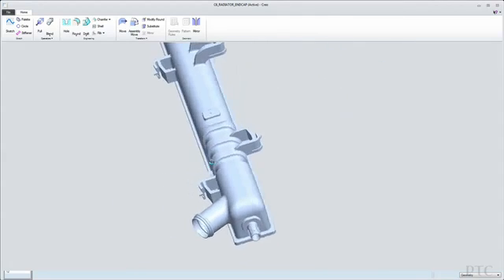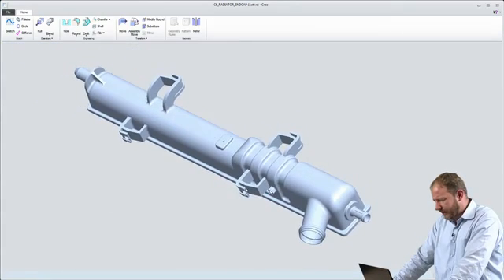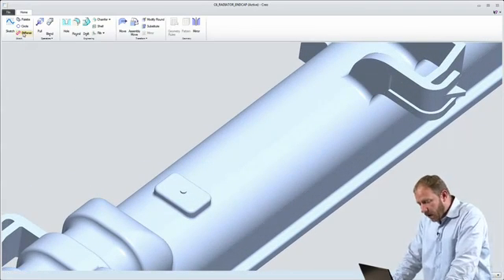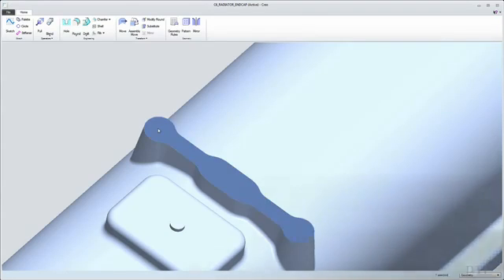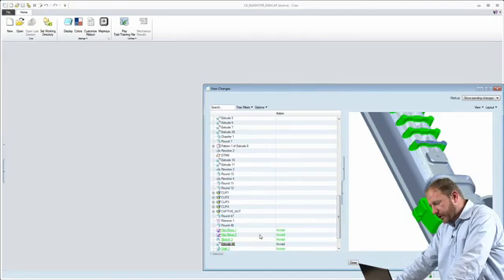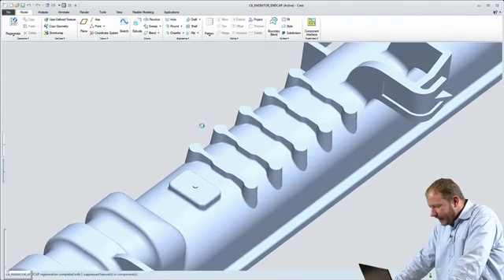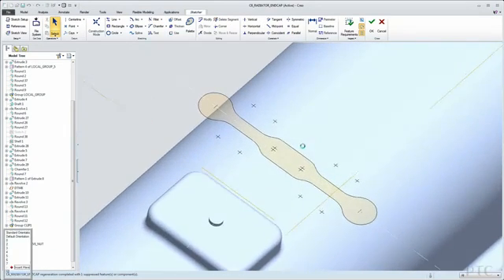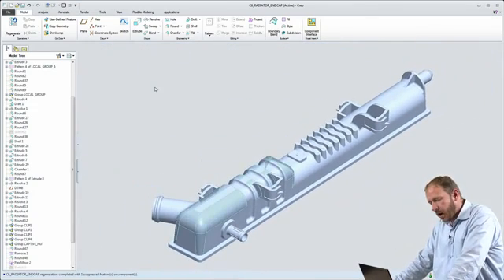PTC - Creo - See AnyMode Modeling In Action "Art to Part" Seamlessly.flv